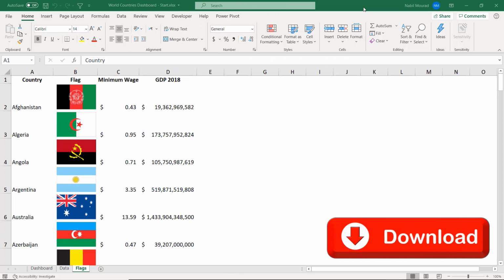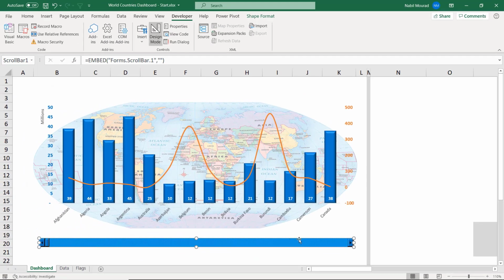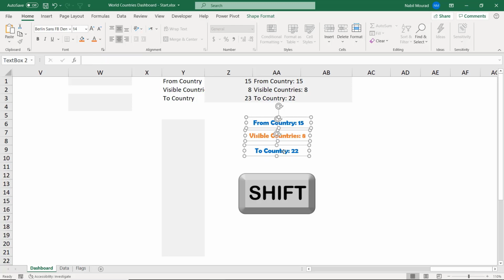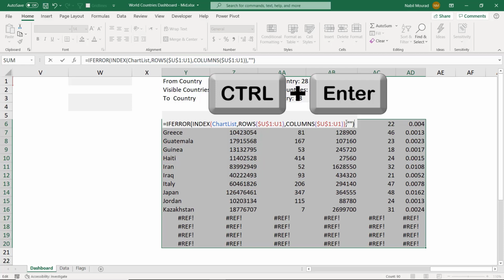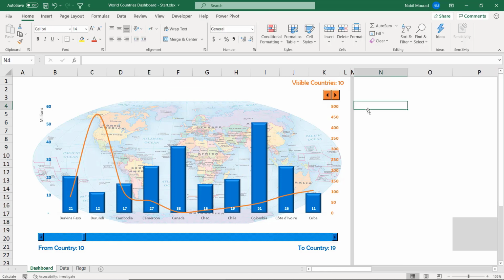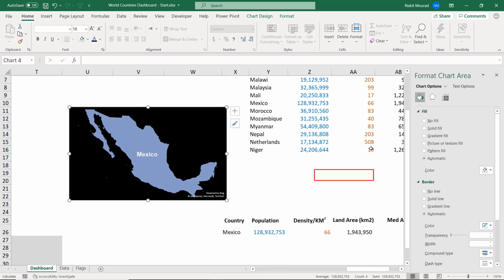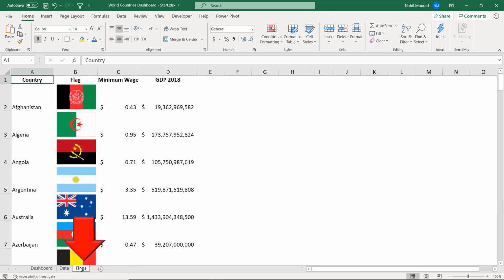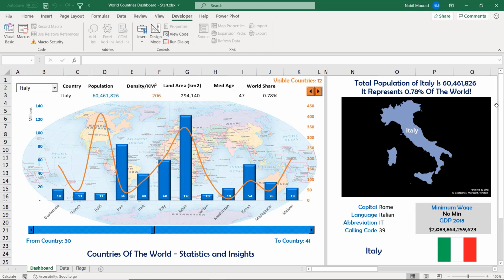From Data to Dynamic Dashboard. Complete Course with Form Controls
In this Complete Course I create a powerful dynamic dashboard using Form Controls: Scroll Bar, Spin Buttons, Combo box.

I start by creating a beautiful combination chart that shows few countries at a time
Population in column Chart and Density / Km2 as a line chart

With a scroll bar, I select different countries from a source list.

With a Spin Button I control the number of countries represented: I can show more or less

For the countries displayed I can get all information about a specific country by selecting an option from a combo box

That's only part of the magic
Because for any country I select I get a map and much more information below it and to add to the magic: the country' s flag.

Everything is totally dynamic
From Data to insights … All In One Dashboard with form controls
In Part one of this project we build a combination chart and switch the source data with a scroll bar and spin button.
You can download the exercise file and follow along by clicking on the link below the video.
You can read my Step by Step blog article with screenshots. It's a reference book for you to keep.

In Part two
I extract information for any country on the chart using a combo box and a set of Functions

In Part Three
I create a dynamic Map and link it to the combo box and get additional information and the flag of the selected country.
Here is the Time Stamp to jump directly for a specific topic so you can resume your learning at any time:
Creating a Combo Chart    03:50
Creating The Scroll Bar    10:33
Creating the Spin Button    14:20
Creating Dynamic Text Boxes   18:40
Extracting the Records    25:00
Linking Controls To Chart     36:00
Creating The Combo Box    43:40
Creating a Dynamic record    45:40
Creating the Filled Map    51:04
Creating a Dynamic Chart Title   53:15
Extracting More Country Information 59:30
Getting the country's Flag          1:06:45

Let's build it from ground up in Excel

To Book a Corporate Training (at Client site or Remotely Anywhere in the world)

“The BEST is Yet To Come”